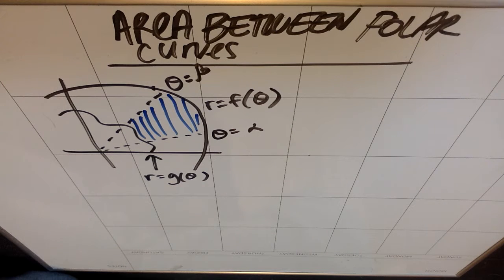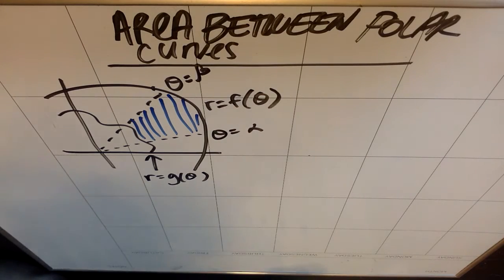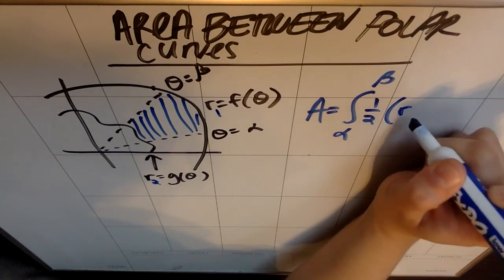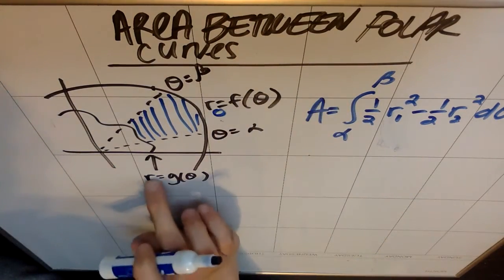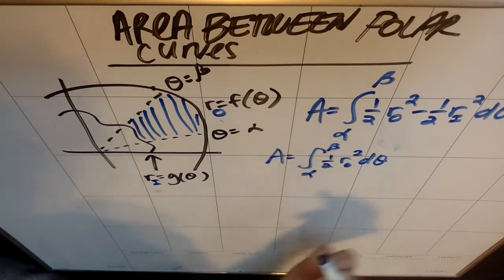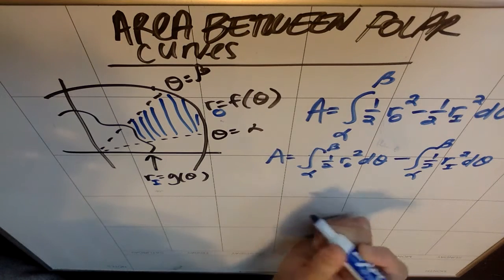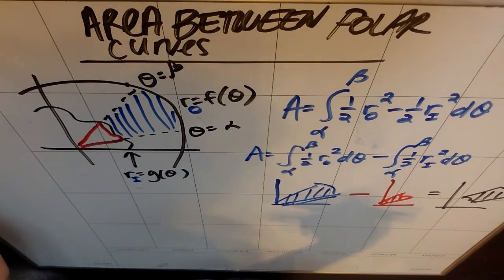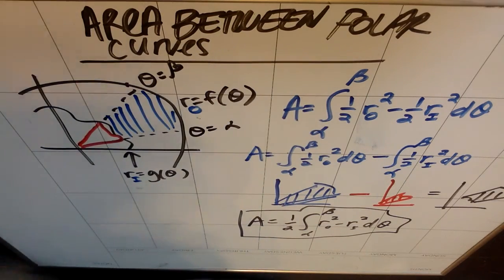APBC: Area Between Polar Curves Intro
AP BC Calculus: Area Between Polar Curves Intro